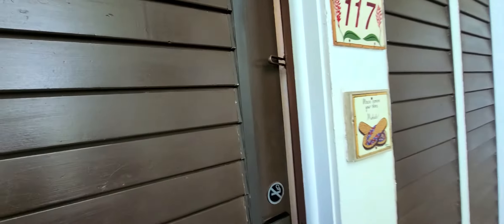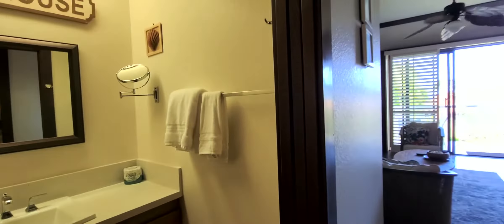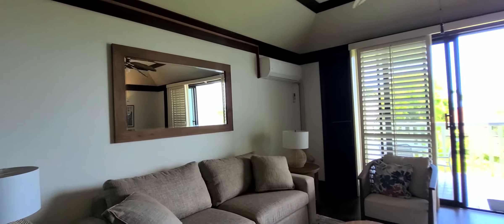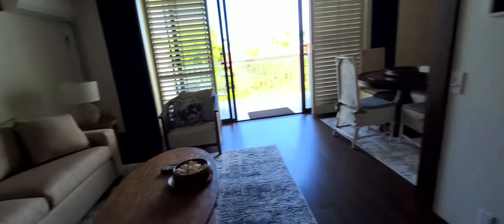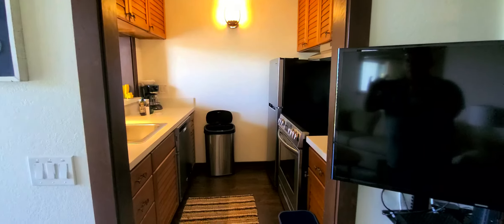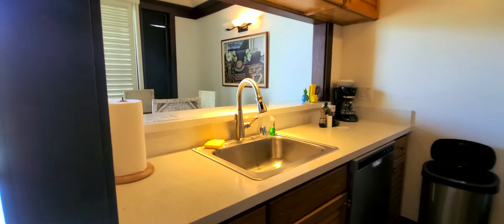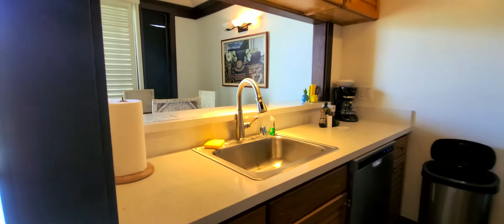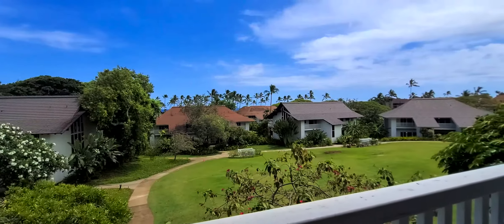Koloa - Kiahuna Plantation #117